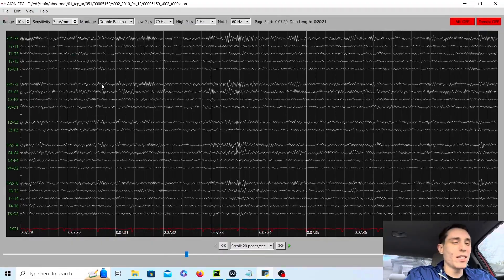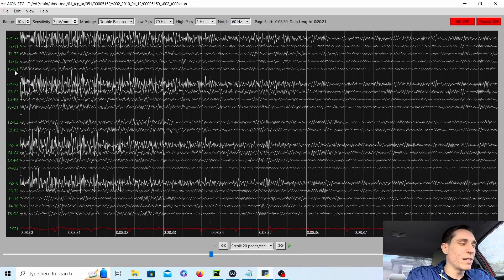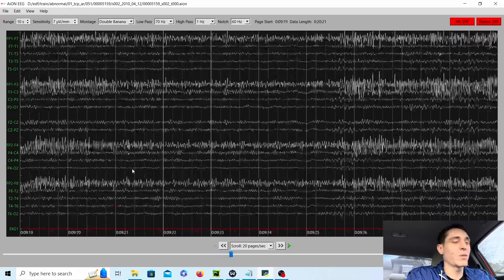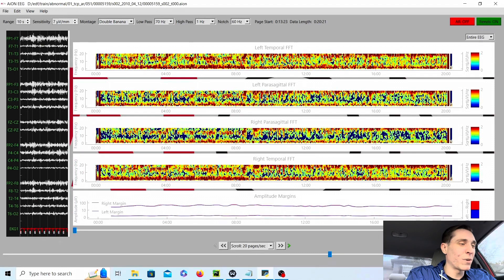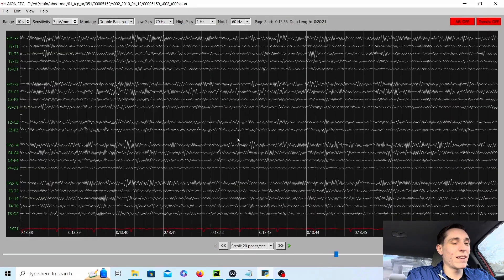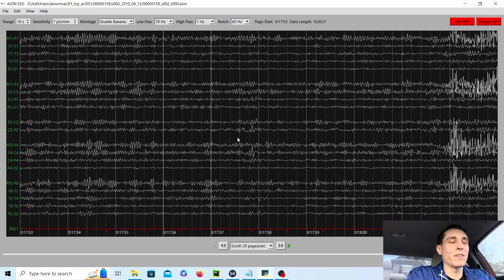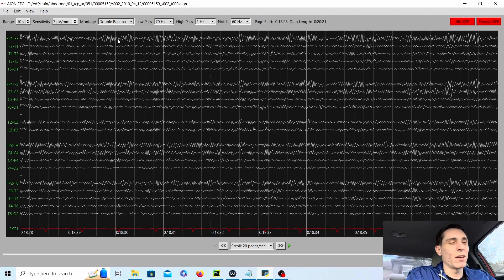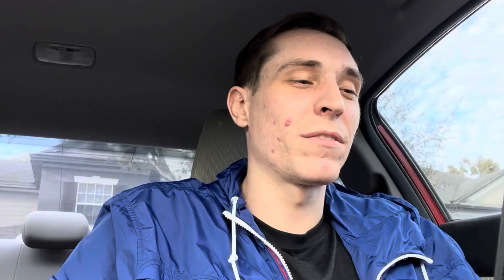Medication Effects on EEG 🧠💊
My name is Jared Beckwith, I’m a registered EEG technologist (R. EEG T.). In this video I explain how medication affects an EEG. Benzodiazepines can create excess beta waves  (13+ waves per second). Another medication for sedation named propofol can create a burst suppression pattern on the EEG.